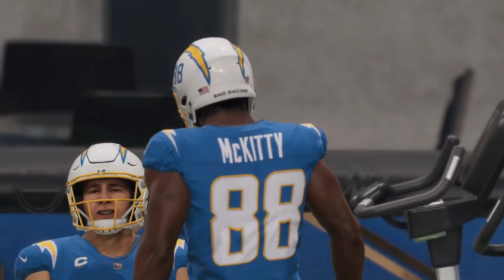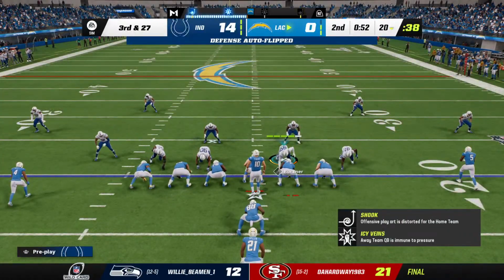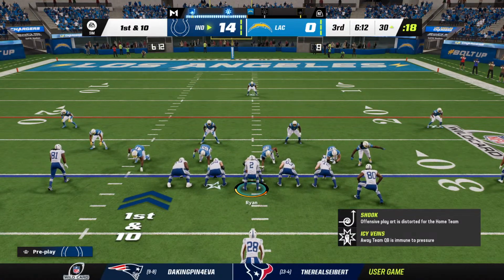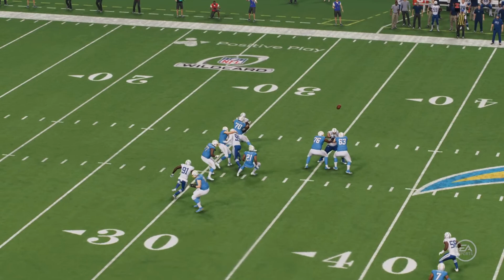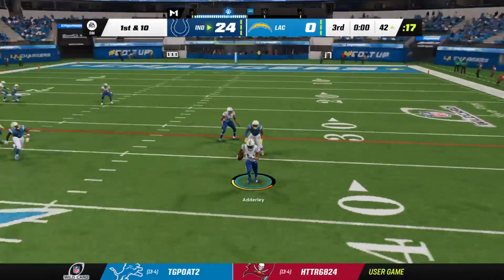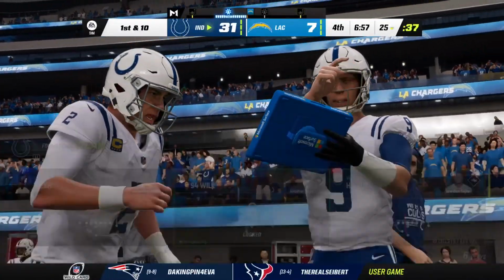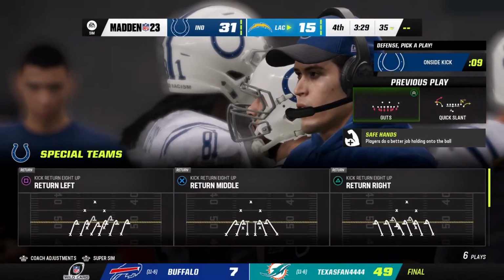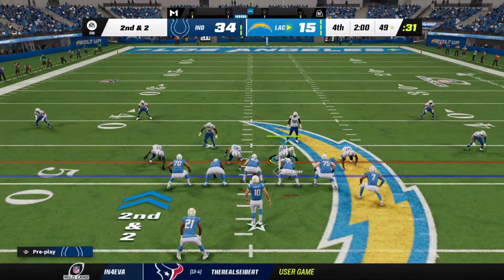KTTN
Colts 🆚 Chargers